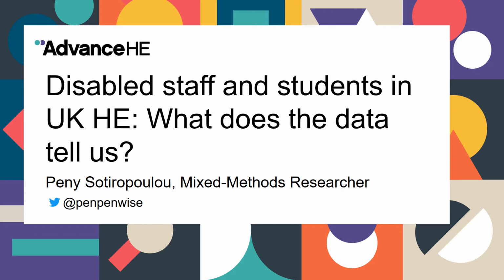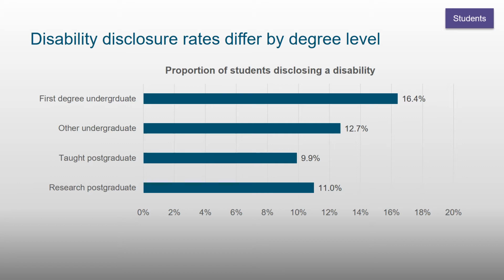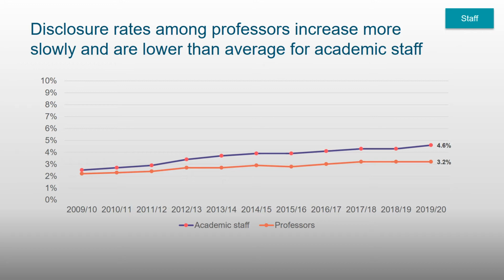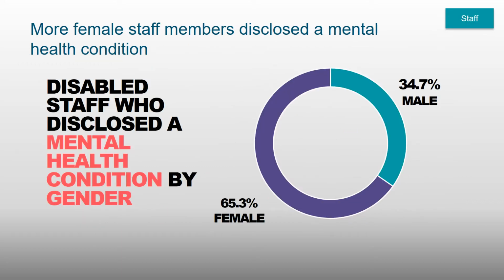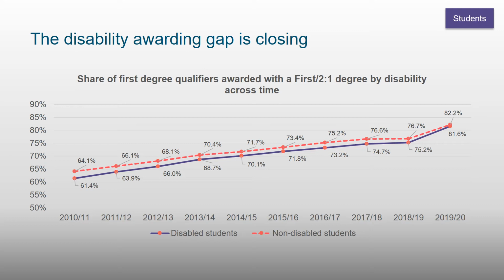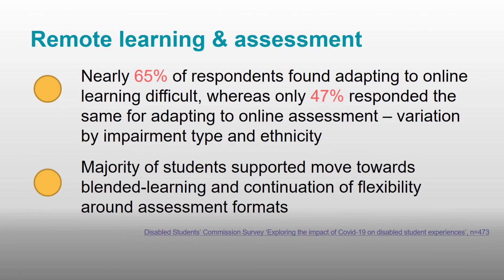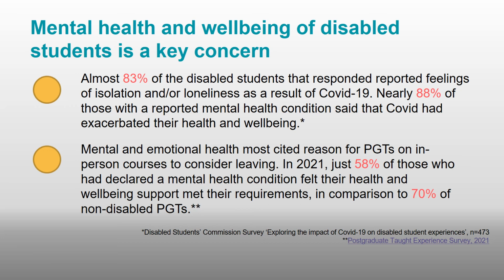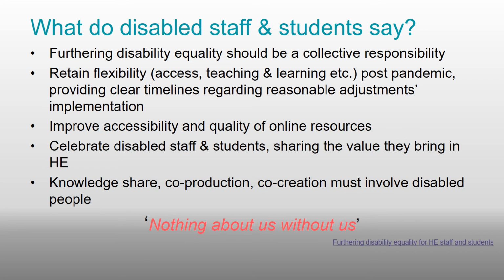Disabled staff and students' experience in UK HE. What does the data tell us?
Peny Sotiropoulou
Advance HE